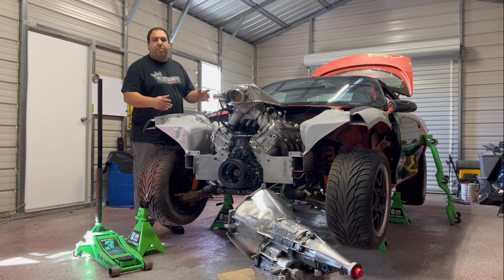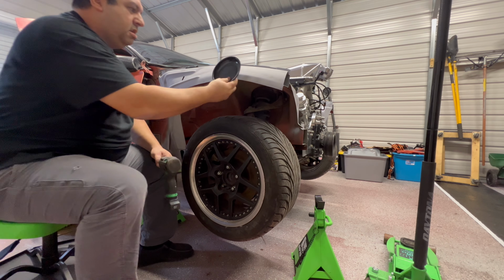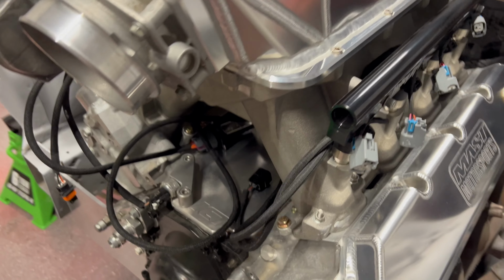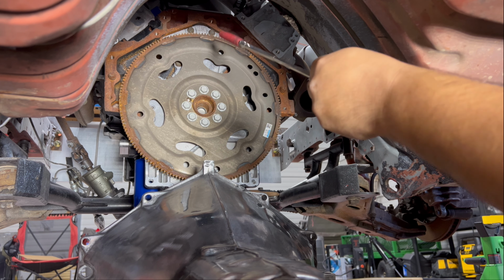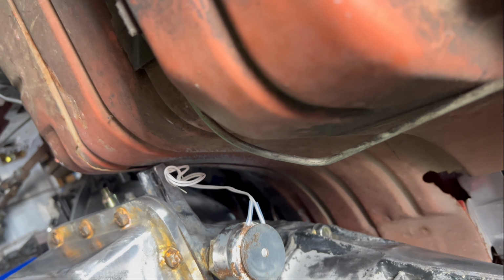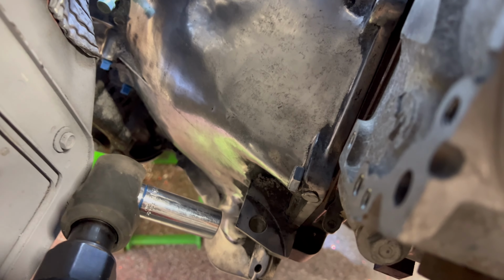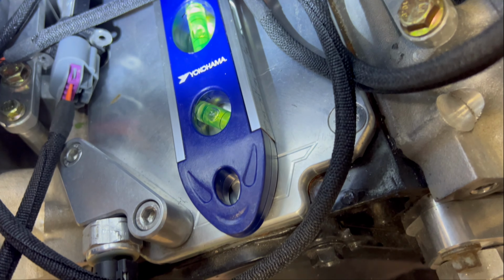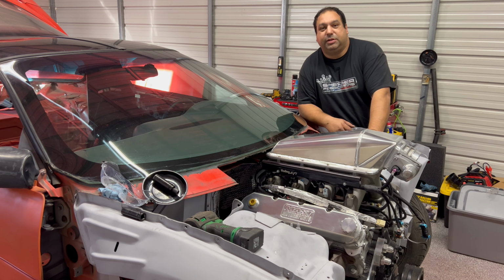NEW Gen V L8T 6.6L SWAP Camaro Part 10 - B&M Race Powerglide Install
GEN V L8T 6.6L Swap Camaro Part 10 - B&M Race Powerglide Install! New L8T 6.6 GEN V Engine CAMARO SS

Follow on Instagram: @HossGarage

 World's First L8T 6.6 liter Swapped Fbody Camaro

Check out this 1999 Hugger Orange Chevy Camaro SS - known all around the world as the HOSS.
In 1999 General Motors (GM) only made 375 HOSS Camaros with T-Tops, out of those 375 only 174 were Manual 6 speed cars! This is an SLP (Street Legal Performance) Build #1373​ Born December 4th, 1998.
Hugger Orange was only used by GM in 1969 and 1999. GM only used this paint color on the Camaro, never to be used again!